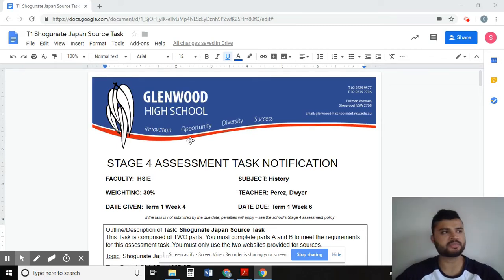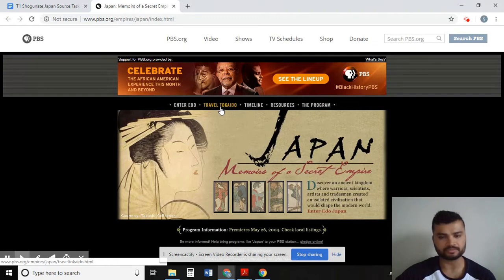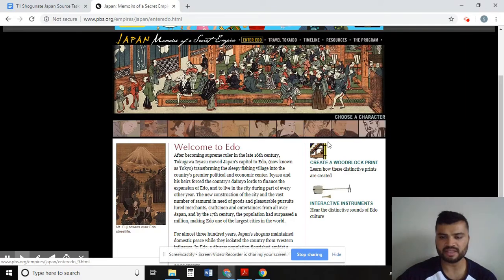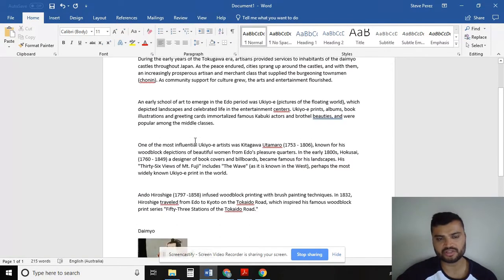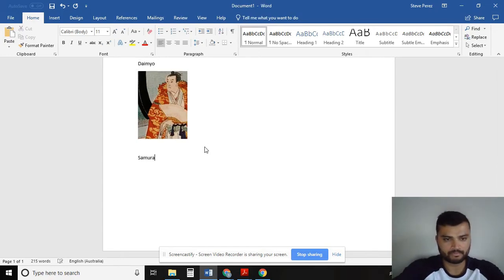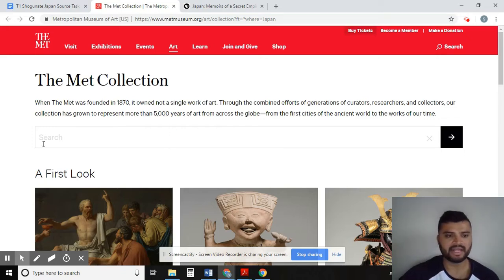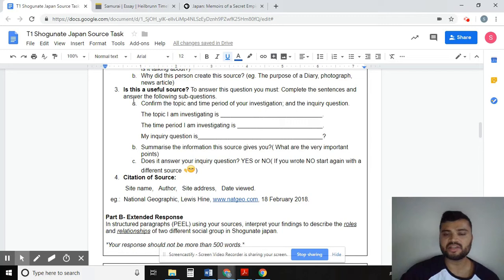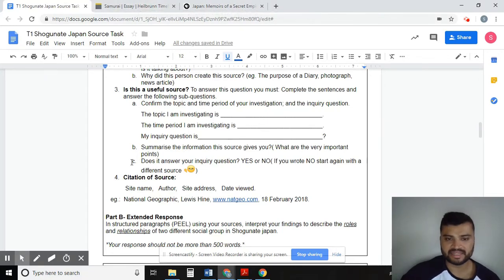Shogun Japan Searching for Resources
Year 8 Shogunate Japan Source assessment task.
This tutorial is to help student find sources using the two websites provided.